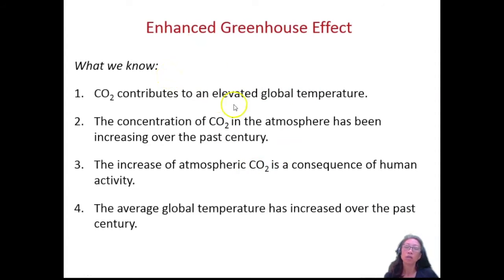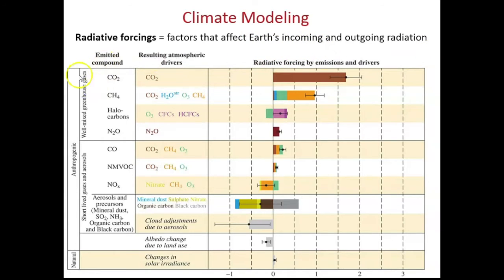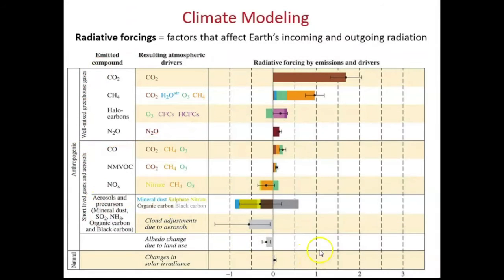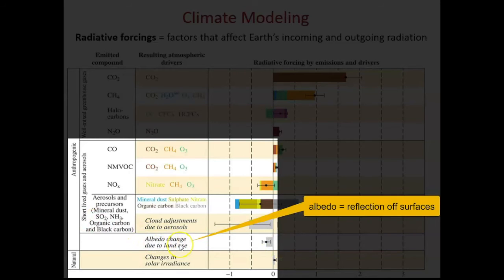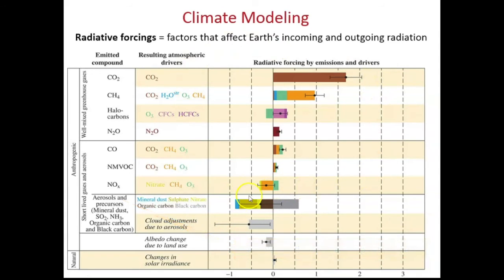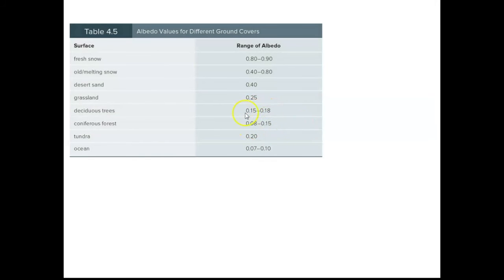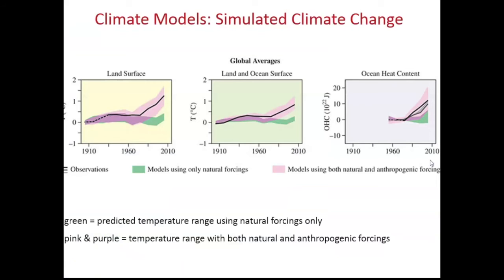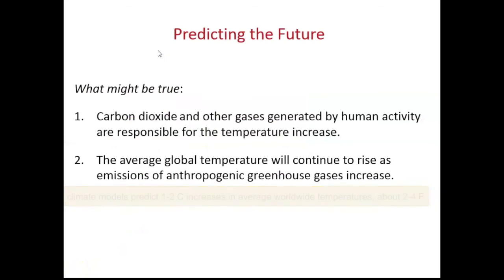Climate Modeling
retired 4.3 Lecture